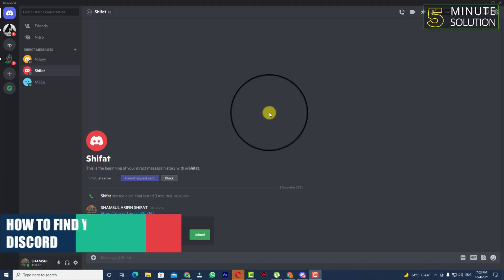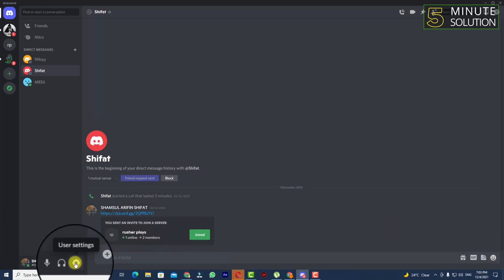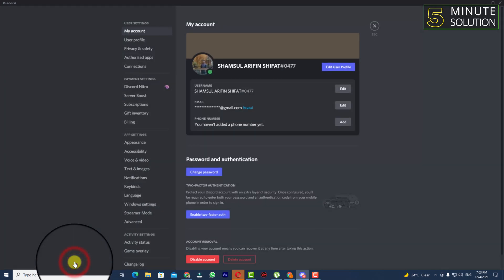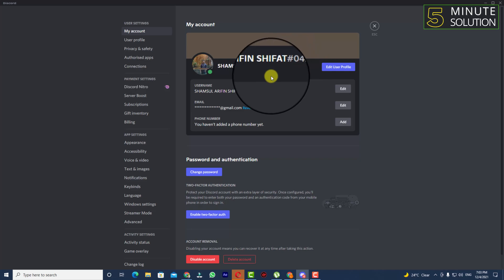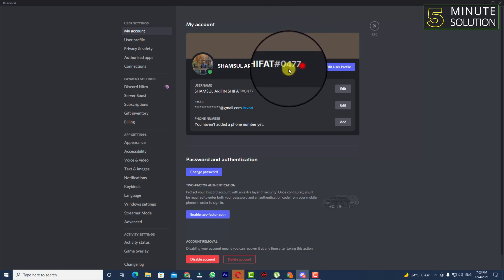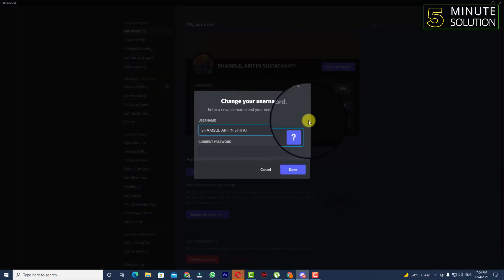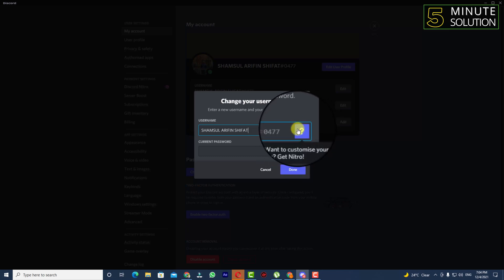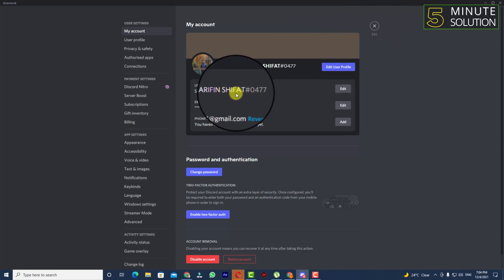How to find your Discord ID 2024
How to find User ID on mobile
Go to any of your servers in Discord the app, and swipe right.
Tap on your avatar, scroll down and tap on 'Copy ID'
That's it, your Discord User ID will now be copied to the clipboard, and you can paste it in a notepad, or anywhere else, for future reference.

▼ Related Keywords ▼

"how to find discord id on mobile"
"discord get user id from username"
"how to find my discord id on iphone"
"discord id number"
"discord id example"
"how to find discord id android"
"find discord users without tag"
"discord id to ip"